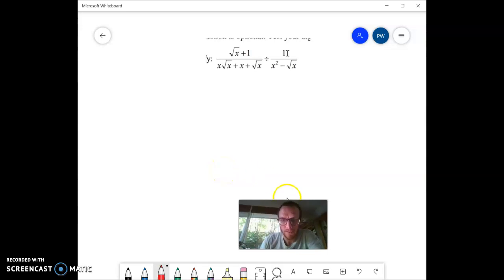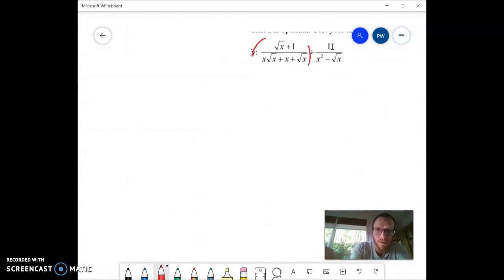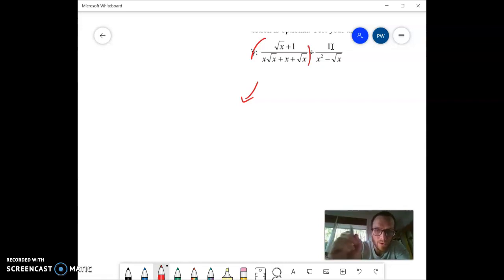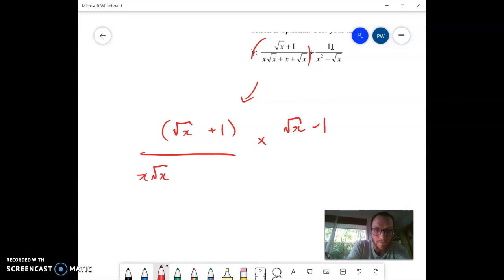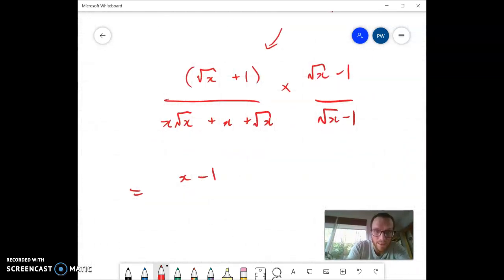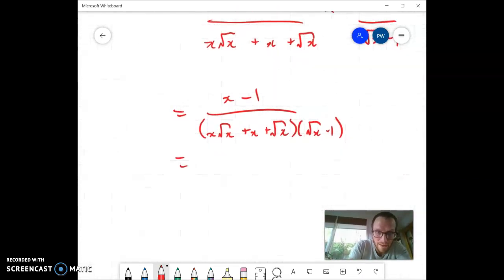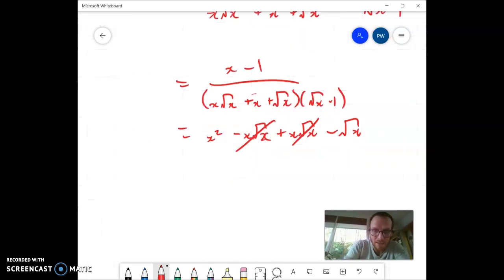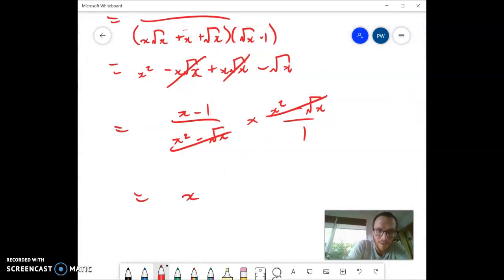surds are annoying 1